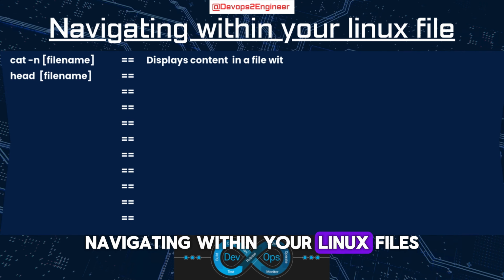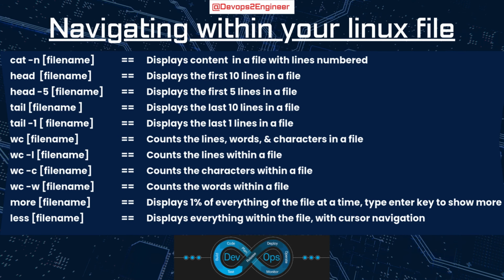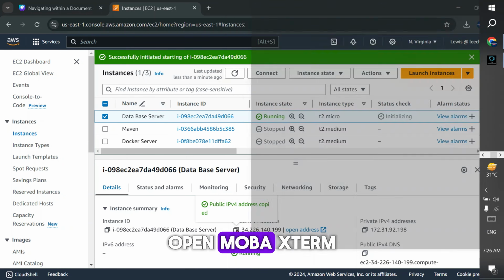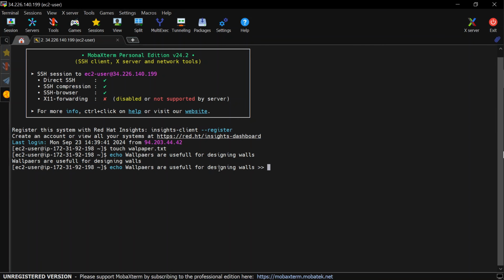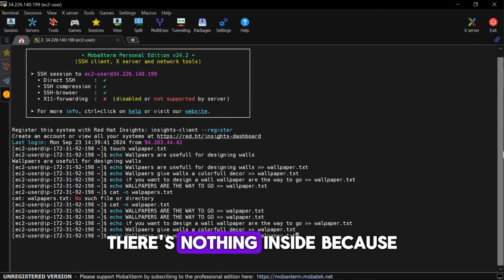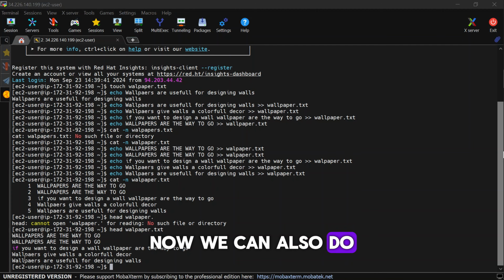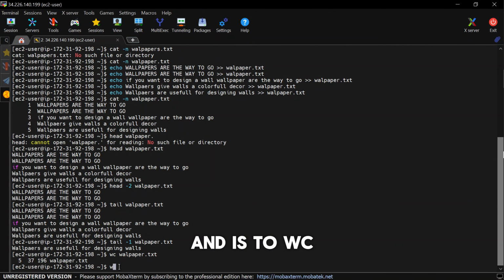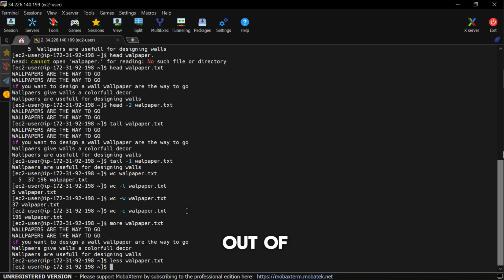How to Navigate within a File & Directory | All about Files & Directories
Master the Essentials of Linux Command Line for DevOps Engineers

In this comprehensive tutorial, we'll delve into the fundamental Linux commands that form the backbone of any DevOps professional's toolkit. Learn how to navigate in between files, and efficiently interact with your Linux system.

Key Topics Covered:
Navigating the File System:
cat -n [filename] =
head  [filename] = Displays the first 10 lines in a file
head -5 filename = Displays the first 5 lines in a file
tail filename = Displays the last 10 lines in a file
tail -1 filename = Displays the last 1 lines in a file
less filename = Displays everything within the file, with the cursor as navigation
more file = Displays 1% of everything within the file at a time, with the enter key as navigation